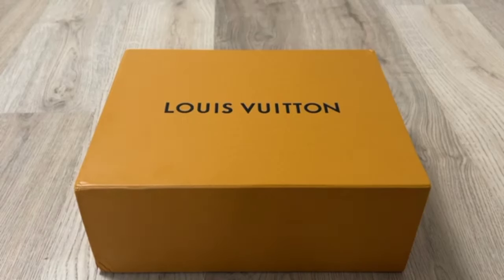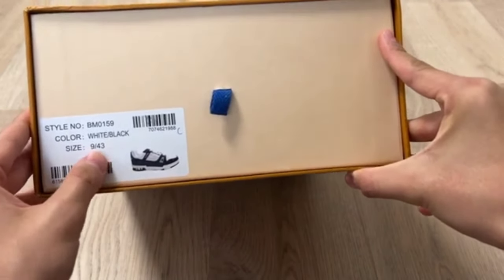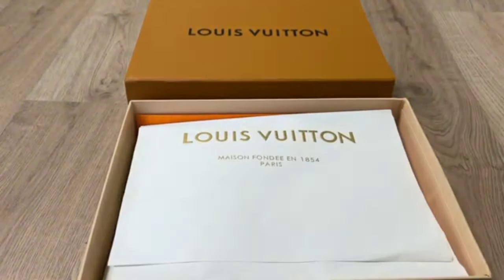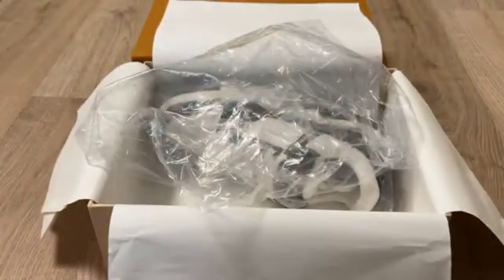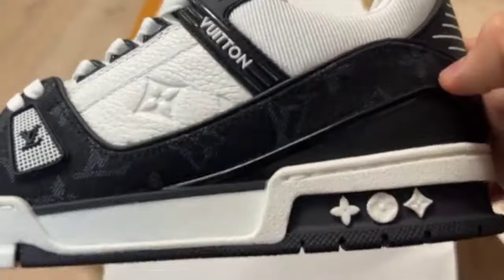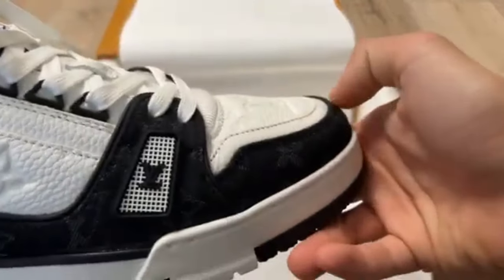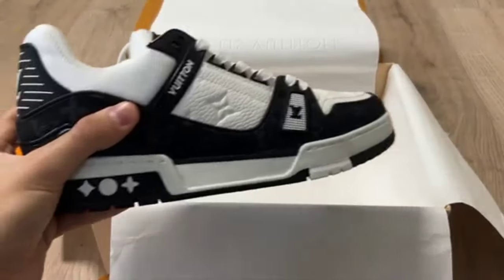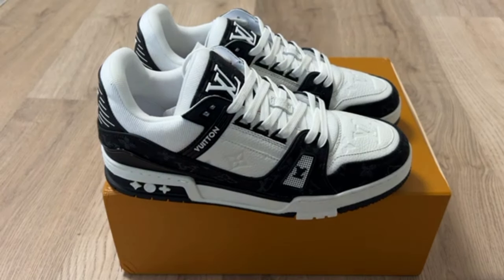Louis Vuitton LV trainer shoes unboxing+ review